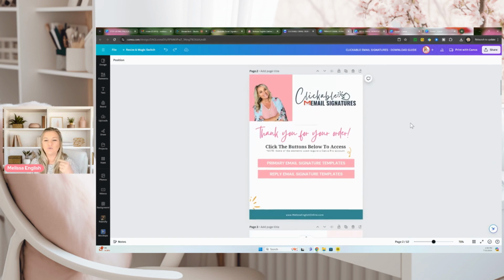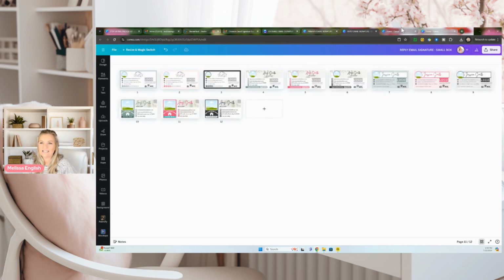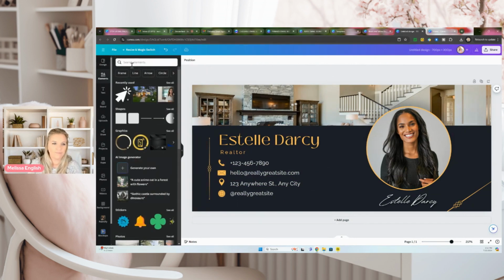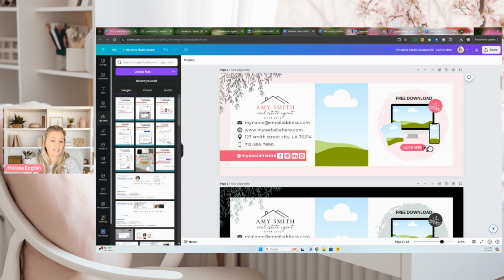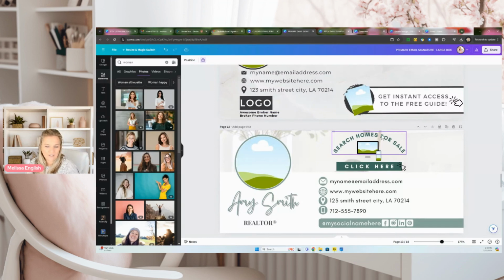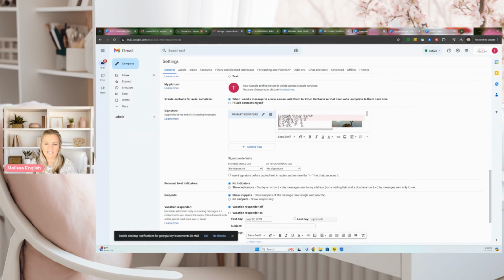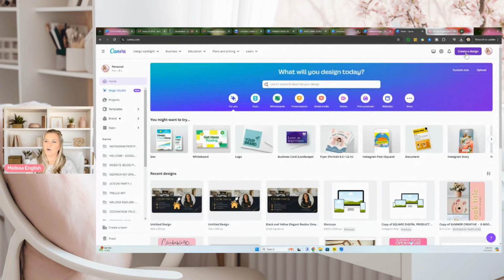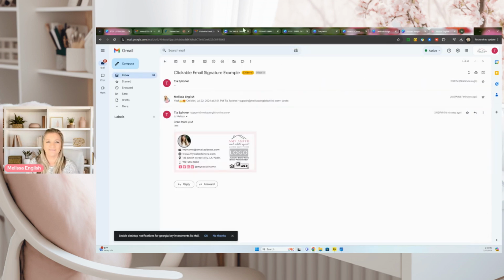🤓How To Create Clickable Email Signature FOR FREE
Are you curious about how to create a clickable email signature for your emails?

In this video, I am going to show you how to design your email signature for free using Canva.  I am also showing you how to add your email signature to your email account and link it to your website, social media page, or wherever you want your reader to go.  BONUS: I will also share with you how to add multiple links in your email signature!

Have questions?  Leave them in the comments below! 👇 Let's Get It! 🎉

00:00 Intro
00:39 what is a clickable email signature
00:59 done for you email signature canva templates
01:49 two important types of email signature primary and reply
03:38 overview of the primary and reply email signature template bundle
04:09 how to design a primary clickable email signature in canva for free
08:20 overview of the different designs of the primary email template bundle
09:20 how to design the primary clickable email signature in canva for free using the template bundle
10:29 overview of the different designs of the primary email template bundle
11:09 how to add multiple links in email signature for free
12:23 overview of the different designs of the primary email template bundle
13:09 how to save your email signature design in canva
13:59 how to add primary email signature in gmail
15:54 how to make primary email signature clickable in gmail
17:18 how to set primary signature defaults in gmail
17:37 how to test your clickable email signature
18:03 how to design the reply clickable email signature in canva for free using the template bundle
18:30 how to design a reply clickable email signature in canva for free
19:24 how to save your email signature design in canva
19:52 how to add reply email signature in gmail
20:29 how to make reply email signature clickable in gmail
20:58 how to set reply signature defaults in gmail
21:00 how to link different website links on email signature
21:35 email signature canva templates and lead magnet workshop links in description